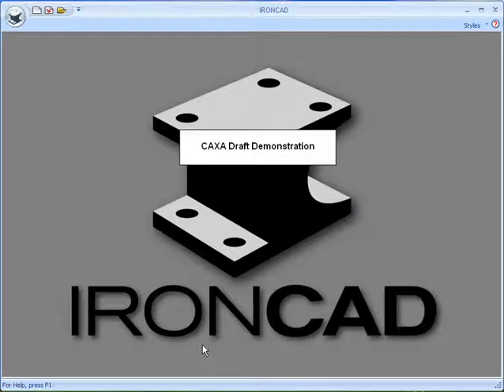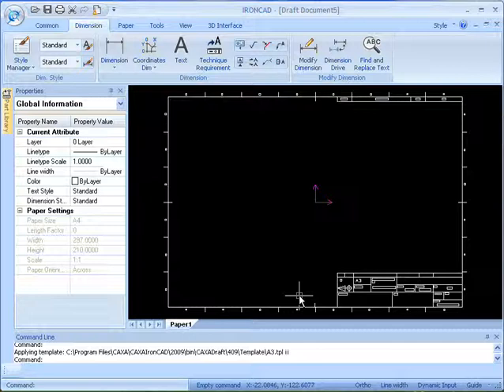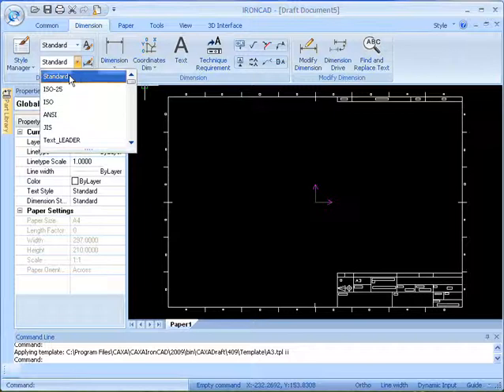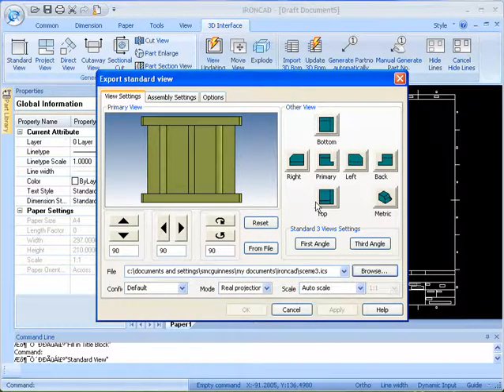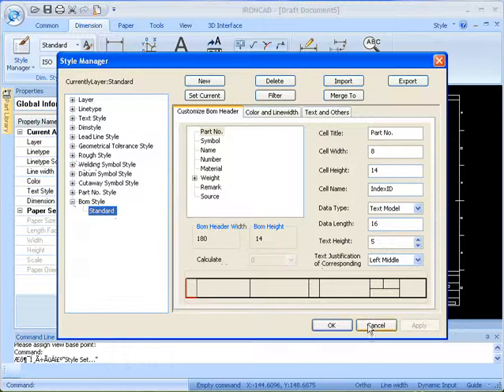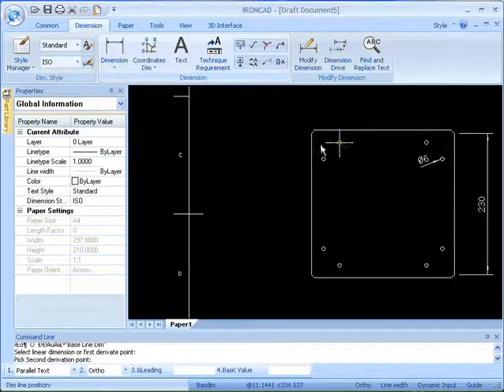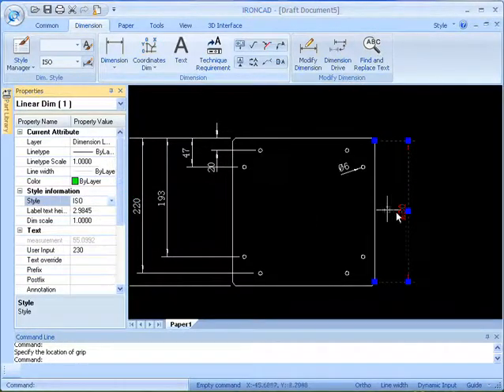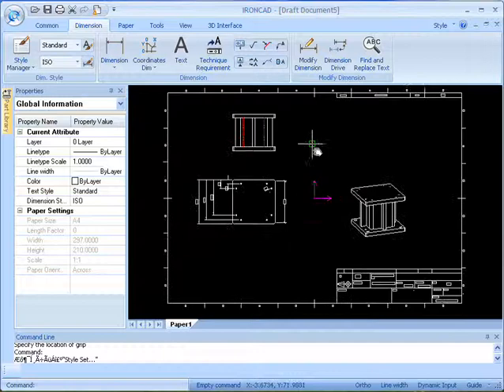Part 3 - Introduction to IRONCAD 2009 Beta Program (Part 1)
Part 3 highlights the new integrated CAXA Draft within the IRONCAD application. During the demonstration, we highlight the basic workflow when using CAXA Draft to get a basic understanding.